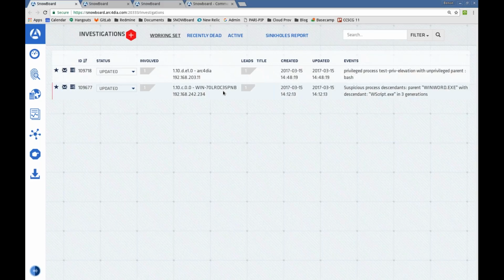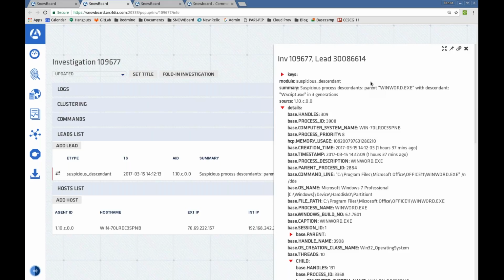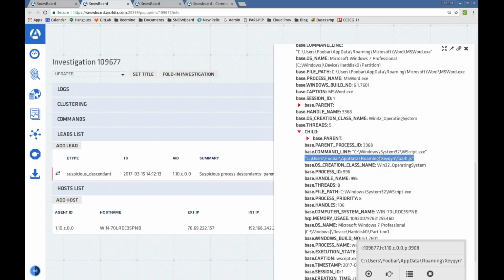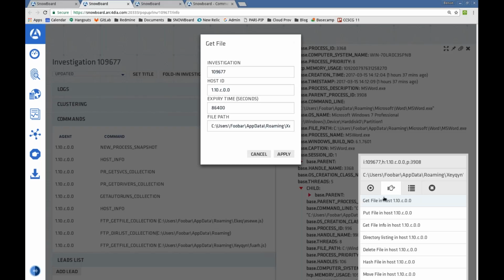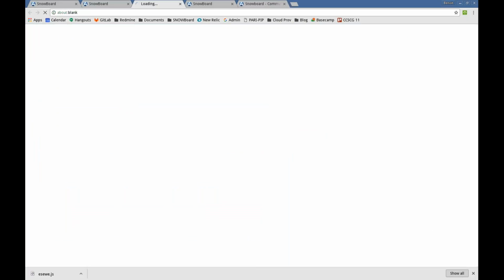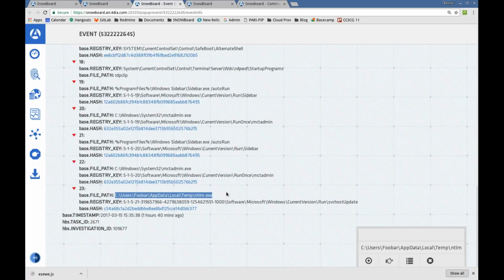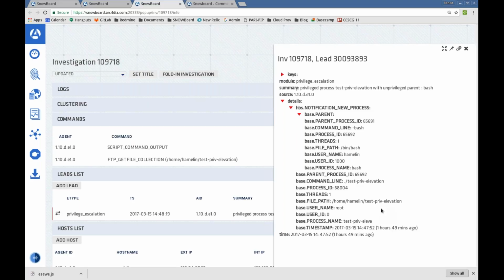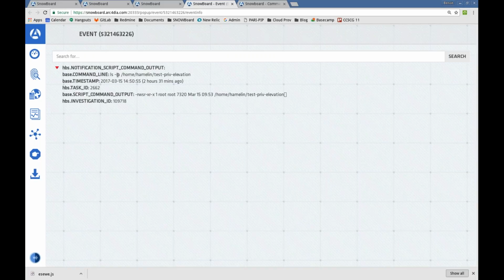Detecting malware through process chain analysis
Webinar presentation by Arc4dia CTO, Benoit Hamelin.

When anyone uses a computer, his or hers actions prompt programs to start other programs, such as the computer's desktop to start a word processor or web browser. These programs begetting other programs form process chains. Malware deployed through exploits and code injections often has to perform similar tricks, which yield process chains often remarkable as abnormal. Arc4dia's SNOW detects strange process chains through heuristic and behavioral analysis.

In this webinar:

1. We present examples of process chains.

2. We show how process chain analysis reveals normal yet unexpected behaviors of certain software.

3. We illustrate how malware may yield remarkable process chains that should always raise alerts.

4. We demonstrate how strange process chains can be inspected using SNOW.